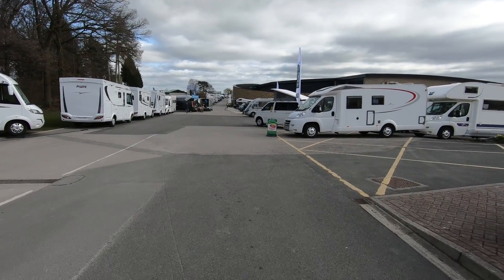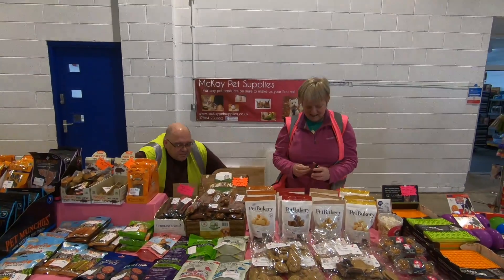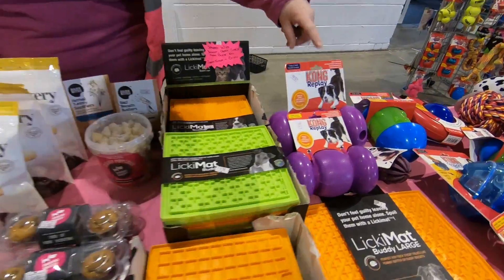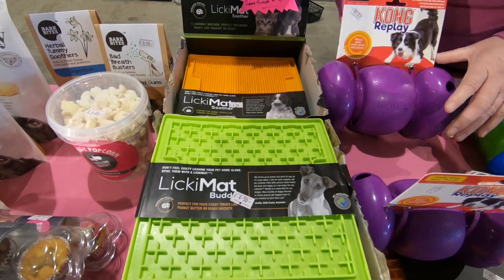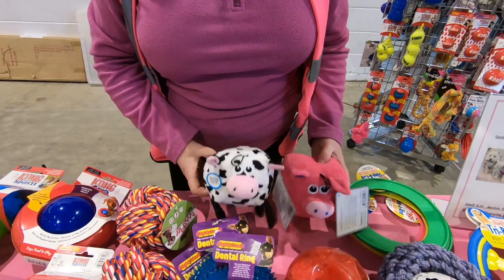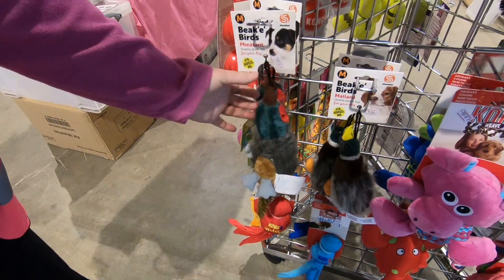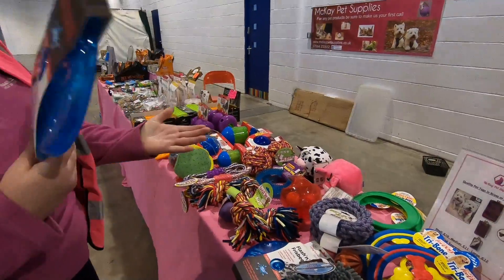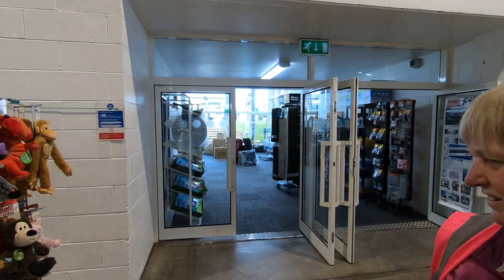Preparing For The Yorkshire Motorhome And Accessory Show | McKay Pet Supplies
Bob and Aileen are getting set up for The Yorkshire Motorhome And Accessory Show and we have a nice lunch at the Travellers Rest.

Thanks!